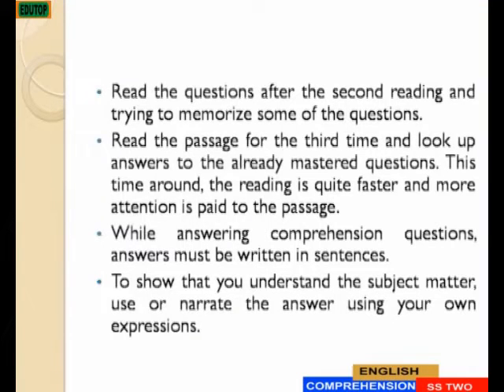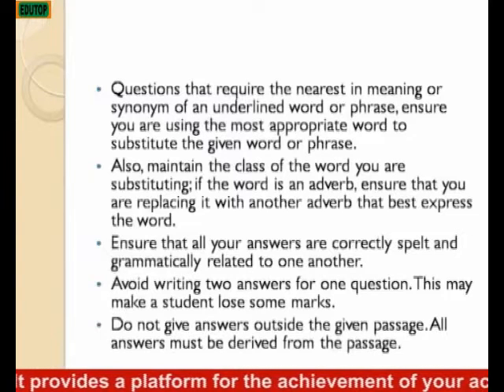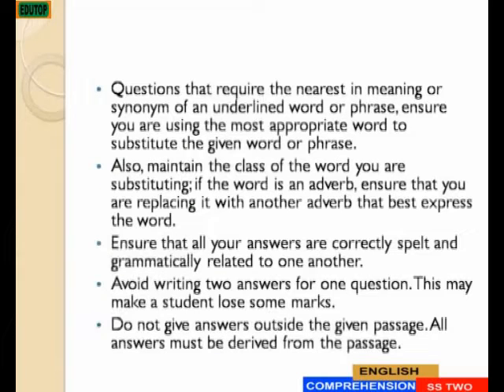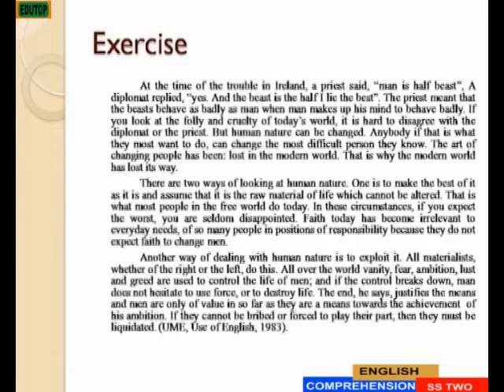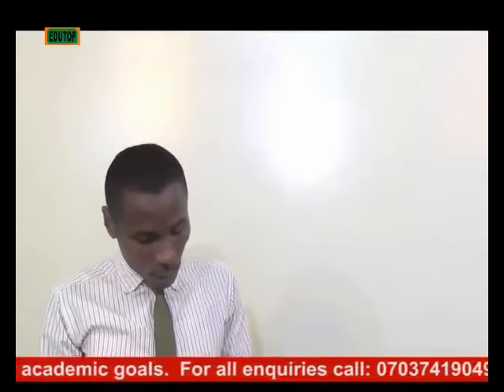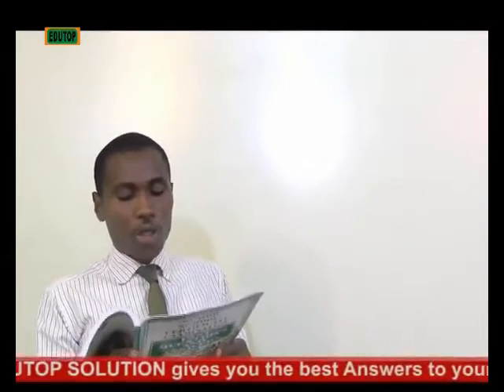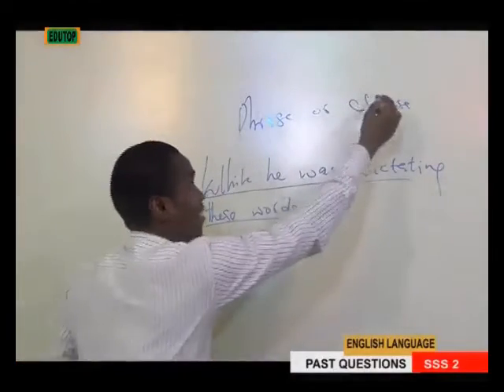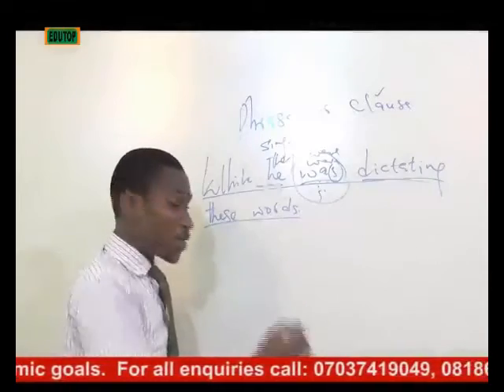(ENGLISH LANGUAGE FOR SENIOR SECONDARY SCHOOL SS2) Lesson 28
(ENGLISH LANGUAGE FOR SENIOR SECONDARY SCHOOL SS2) Lesson 28  ( GCE, WAEC, NECO, JAMB, WEST AFRICA,NIGERIA,GHANA,LIBERIA,TOGO,SOUTH AFRICA., Chinua Achebe. Chimamanda Ngozi Adichie. Alain Mabanckou. Ngugi Thiong'o.  Wole Soyinka.,Chinua Achebe, Parent's Association, SSCE, PASS EXAMINATION, QUESTIONS